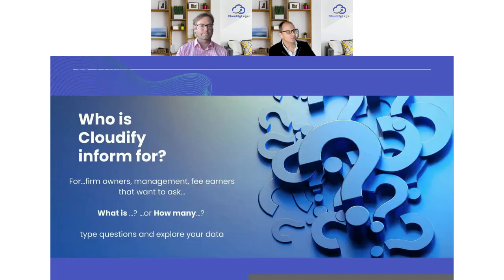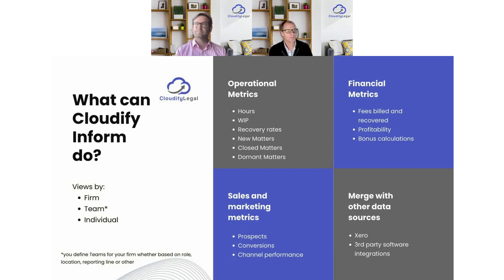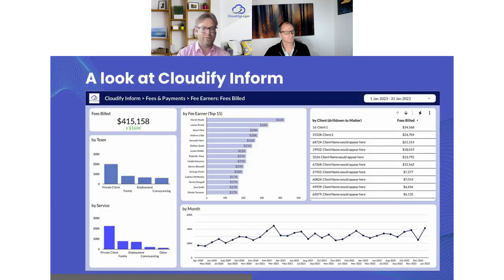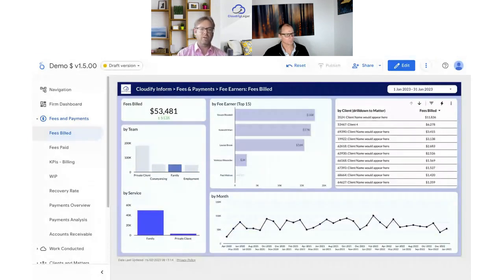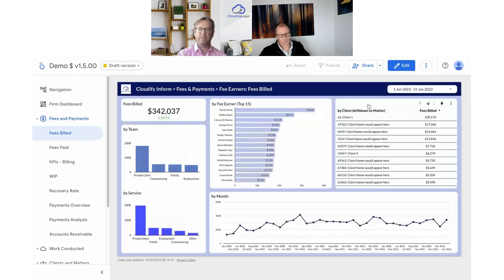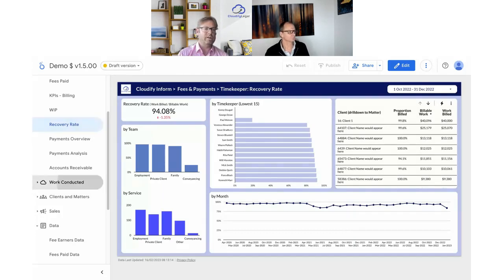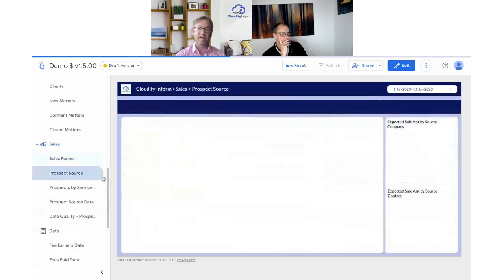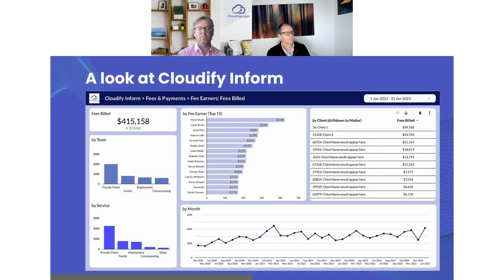Cloudify Inform - Actionstep Webinar